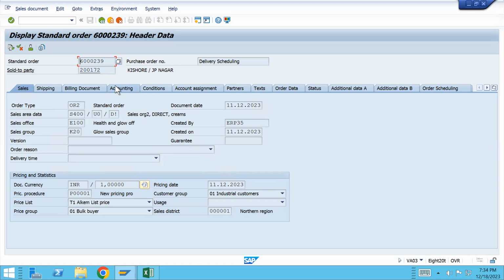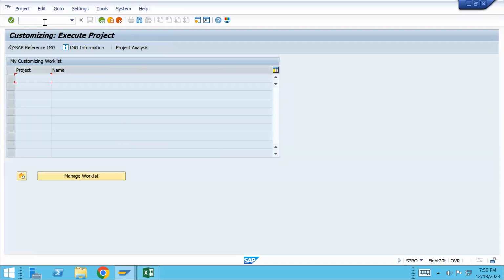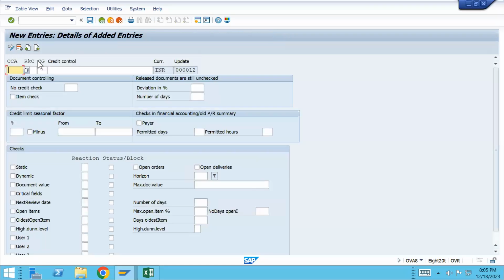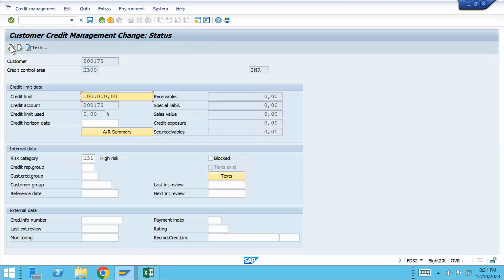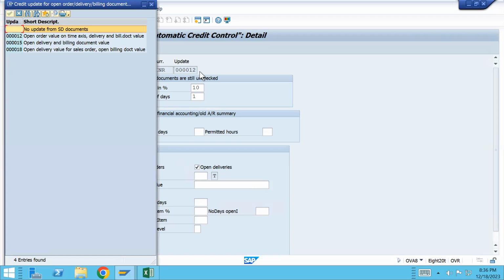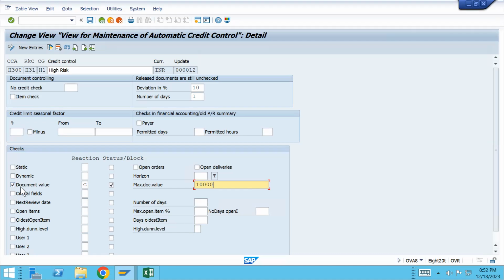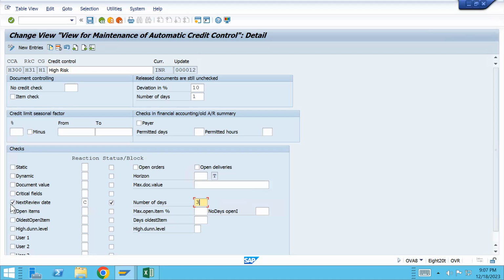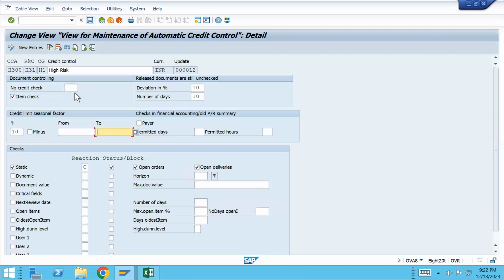SAP SD Credit Management